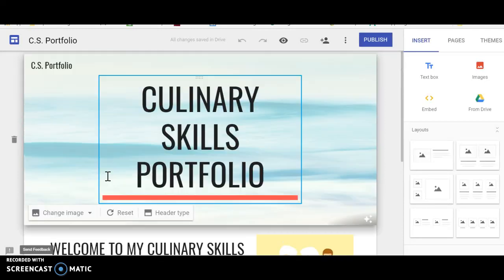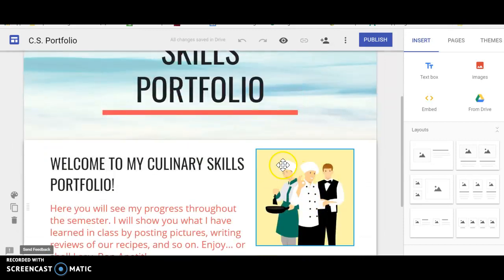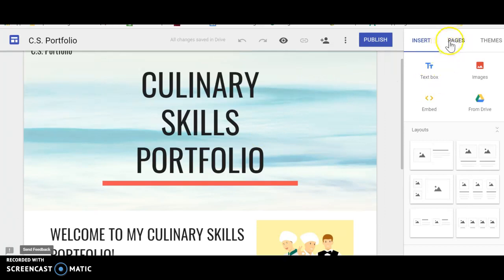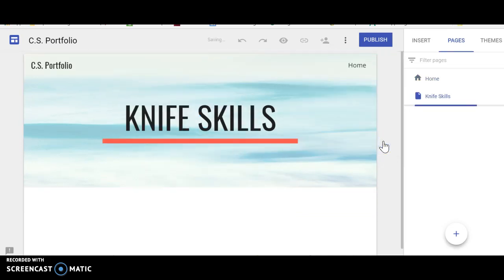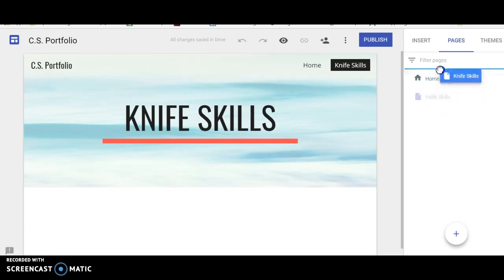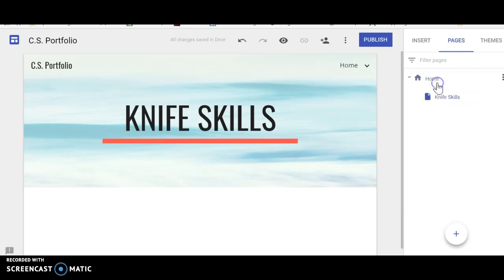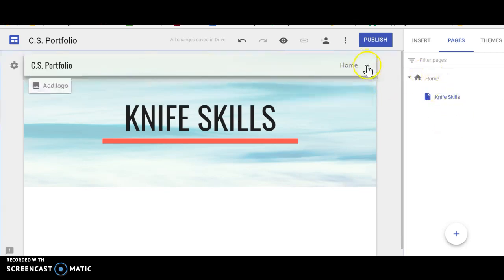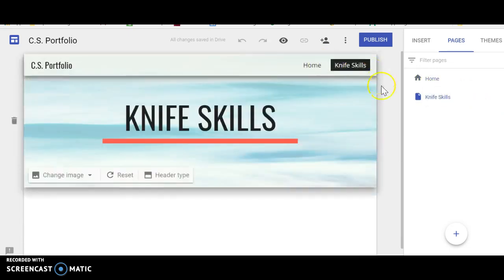Adding a Page to Google Sites